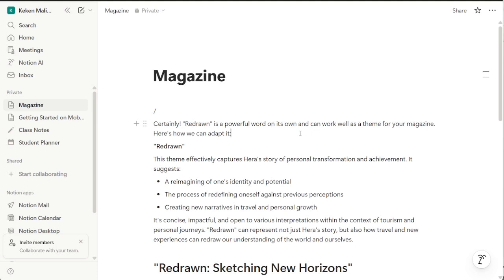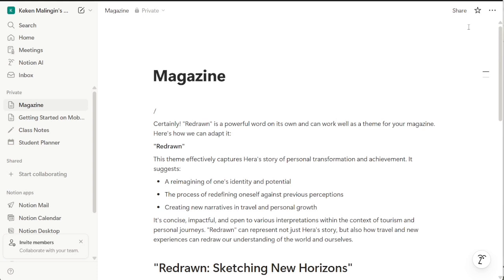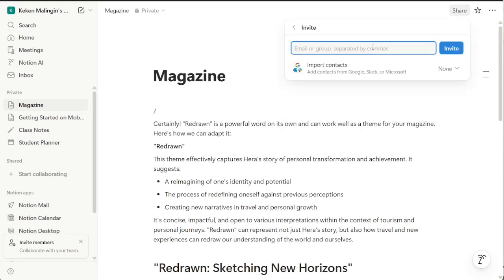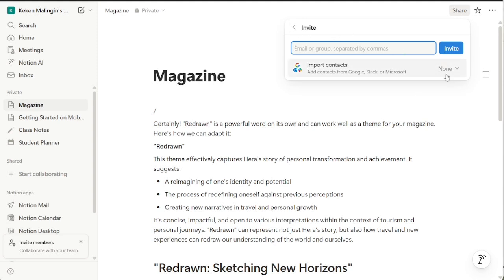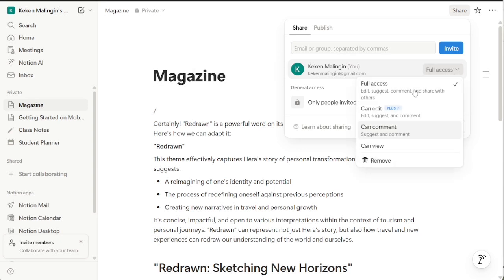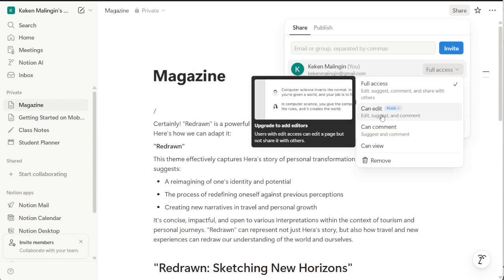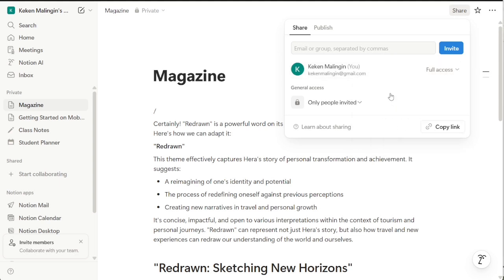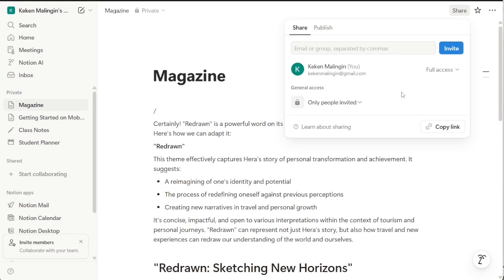How to Share a Notion Page (Step-by-Step Guide)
In this video, I’ll show you how to share a Notion page so others can view, comment, or edit your content. Notion makes collaboration easy, but sharing settings can be confusing if you’re not sure which permissions to use. This tutorial walks you through the process clearly on both desktop and mobile.

You’ll learn how to share a page with specific people using email invites, how to create a shareable public link, and how to control access levels like view-only, comment, or edit. I’ll also explain how to turn link sharing on or off, restrict downloads or duplication, and troubleshoot common sharing issues.

This guide is helpful for teams, students, and creators who use Notion for notes, projects, or collaboration and want to share pages securely.